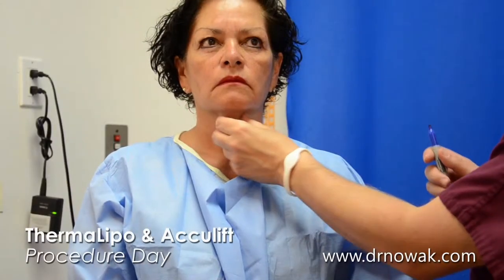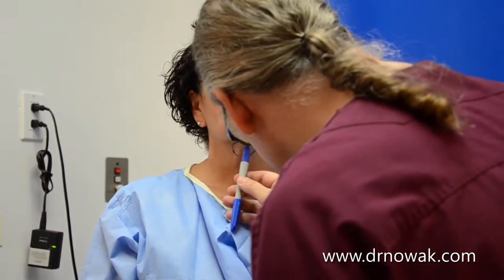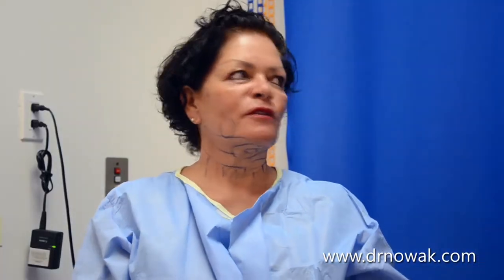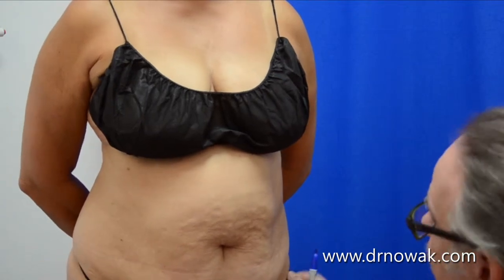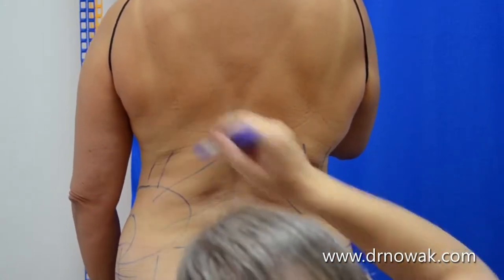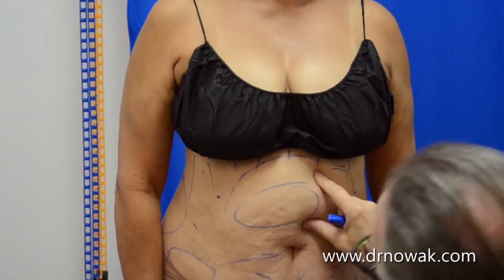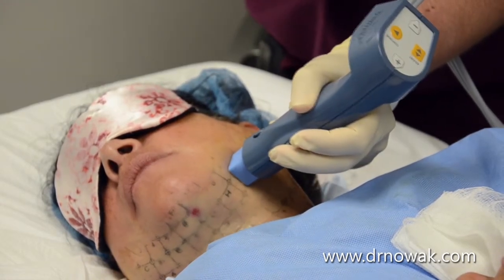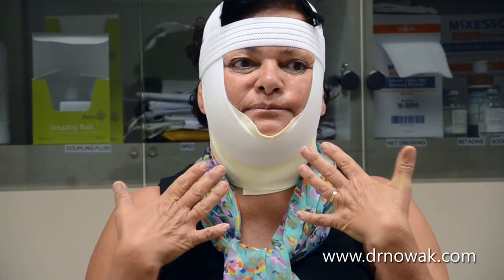Teresa ThermaLipo & Acculift Story Part 2 - Nowak Aesthetics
Teresa's ThermaLipo Story Part 2 at Nowak Aesthetics. Procedure day!